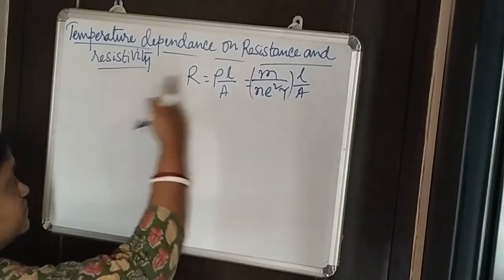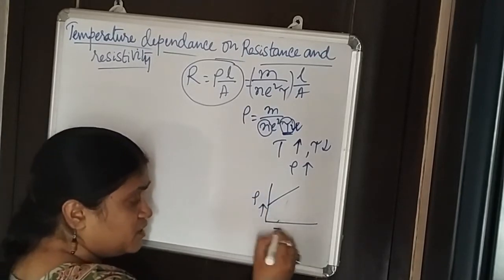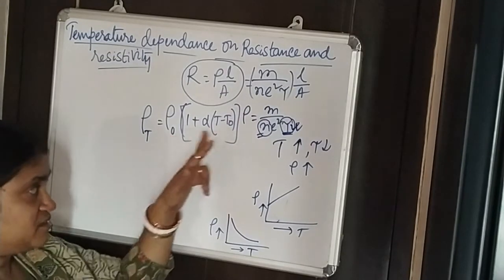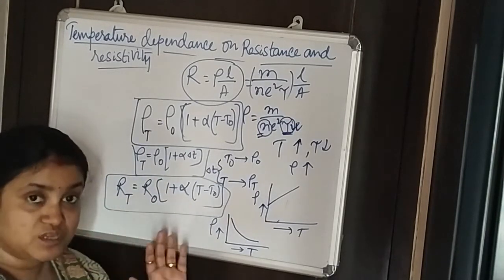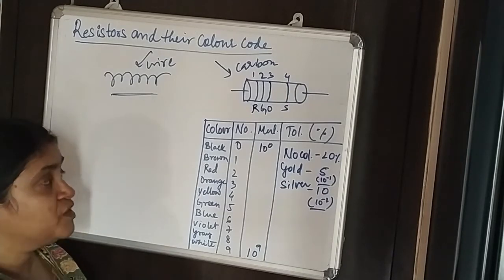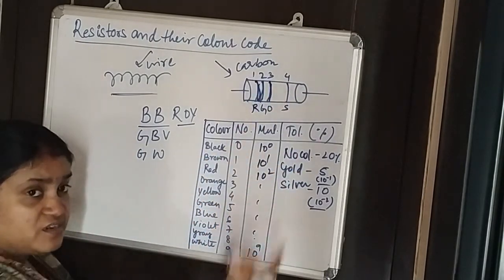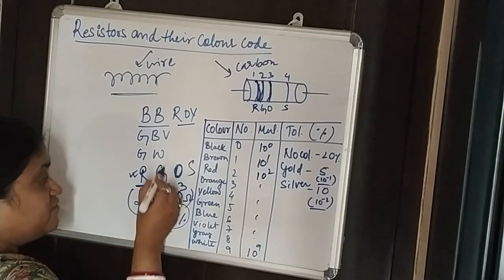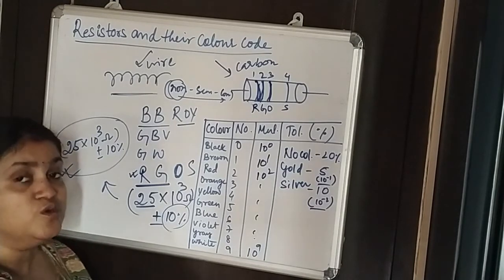Temperature dependence on Resistivity - color code of resistors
This video describes the relation of temperature with resistance and resistivity, and the reading of color codes of a resistor in a easy and crisp way.